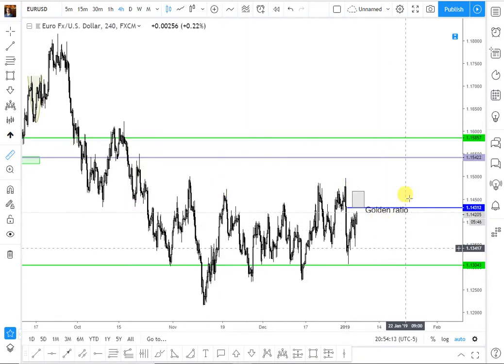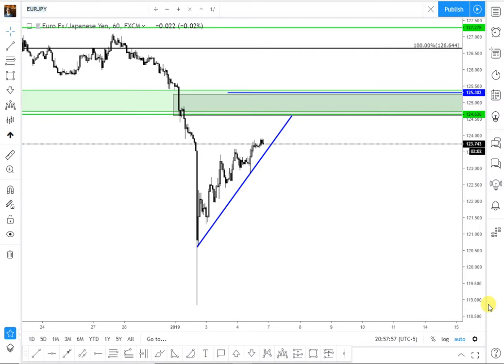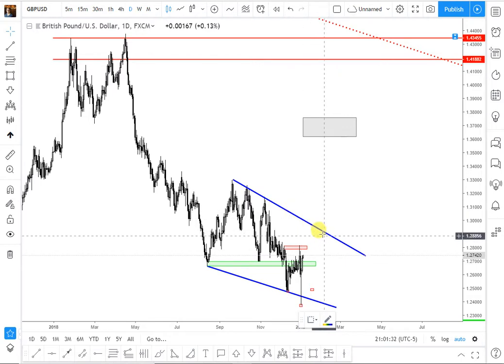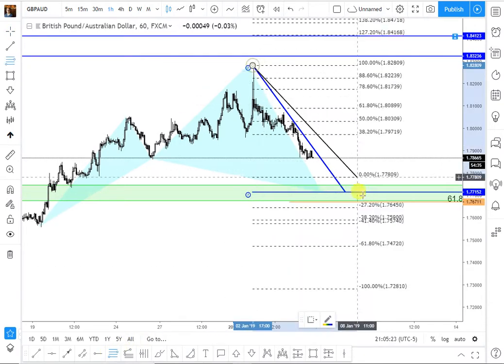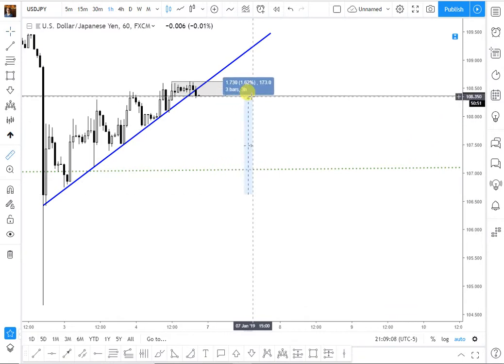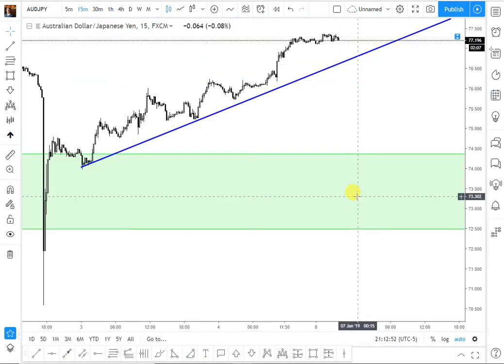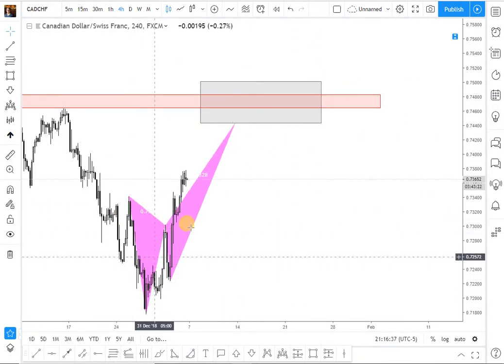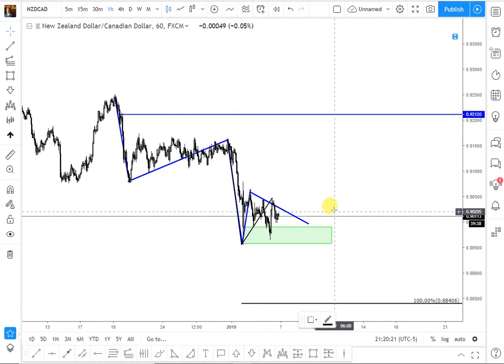FOREX - weekly analysis 6/1/2019 to 11/1/2019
the weekly analysis for most of the pairs like:
EURUSD
GBPUSD
GBPJPY
AUDUSD
NZDUSD
NZDJPY
GBPNZD
CAFCHF